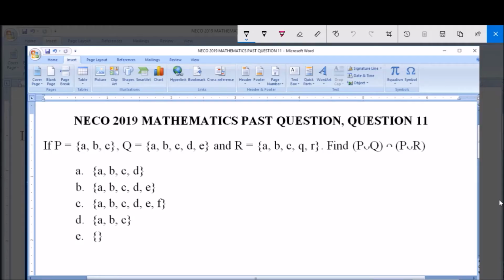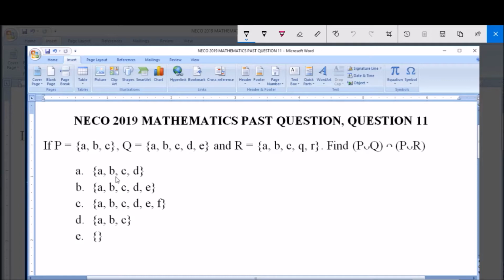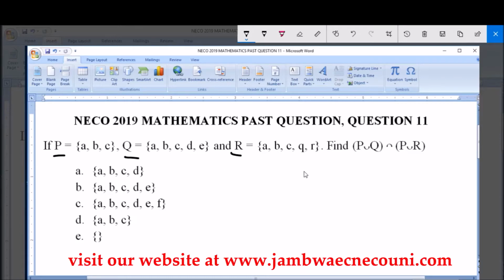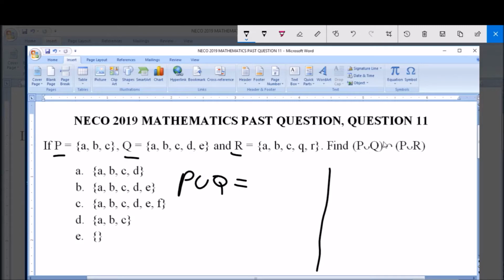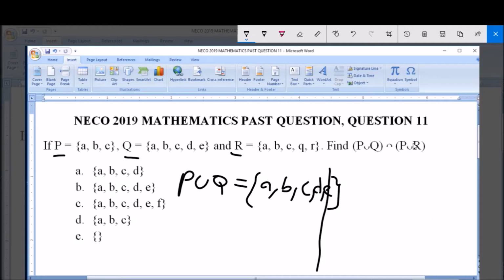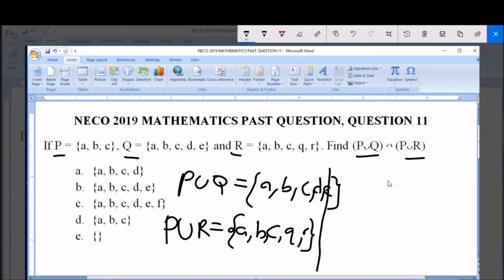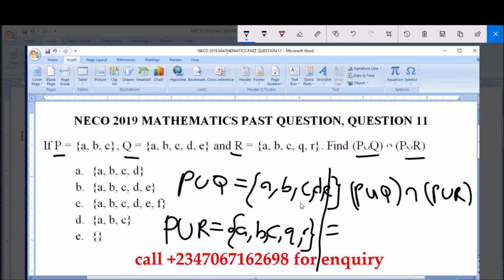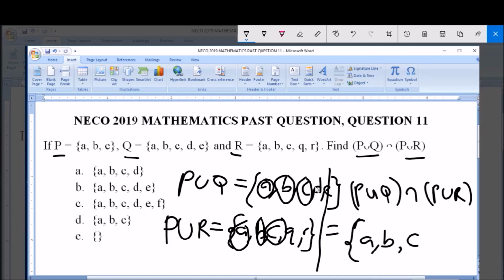NECO 2019 MATHEMATICS PAST QUESTION 11 Set